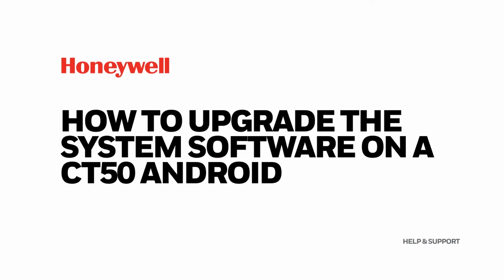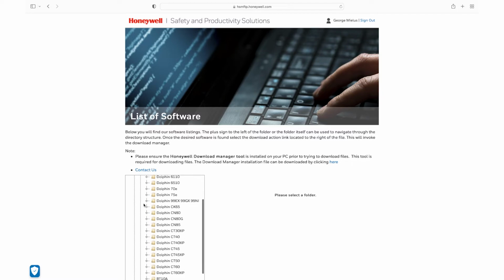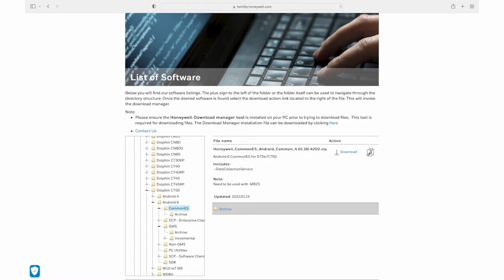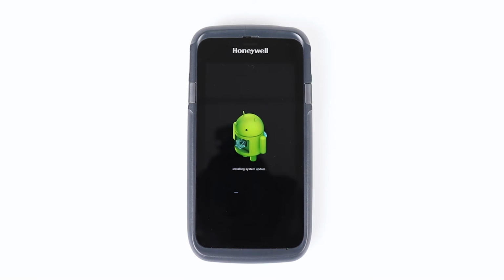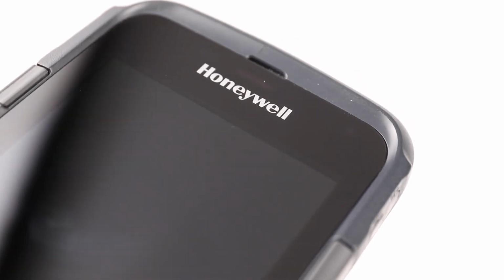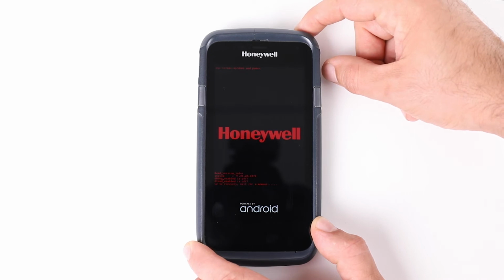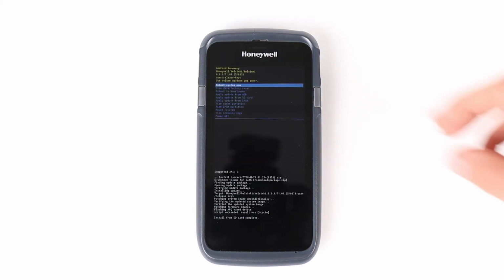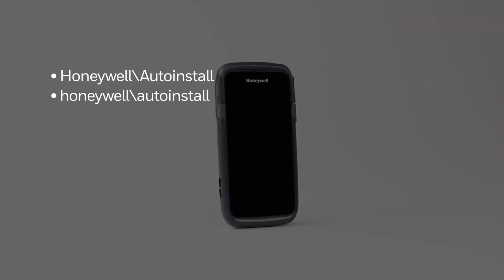How to upgrade the system software on a CT50 Android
How to upgrade the system software on a CT50 Android | Comment mettre à niveau le logiciel système sur un Android CT50 | Cómo actualizar el software del sistema en un CT50 Android | Come aggiornare il software di sistema su un Android CT50 | So aktualisieren Sie die Systemsoftware auf einem CT50 Android | CT50 Android'de sistem yazılımı nasıl yükseltilir | 如何在 CT50 Android 上升级系统软件 | Como atualizar o software do sistema em um CT50 Android